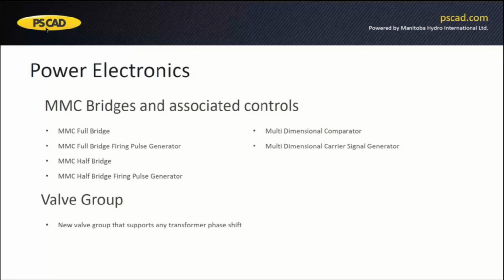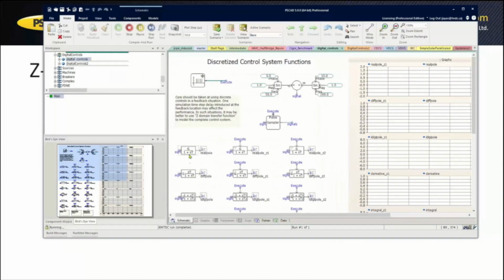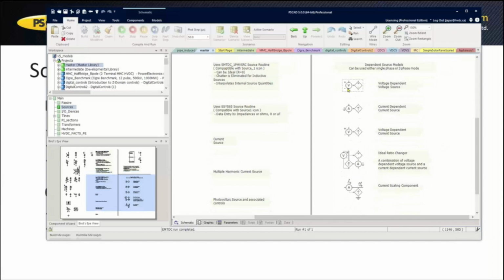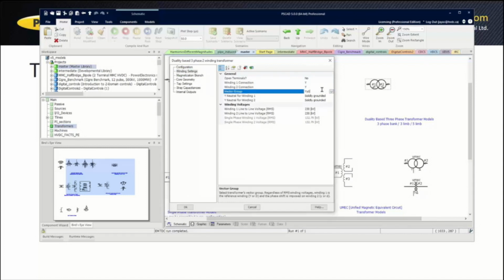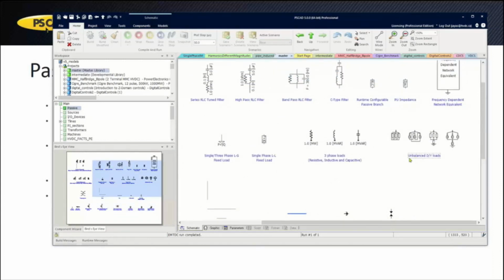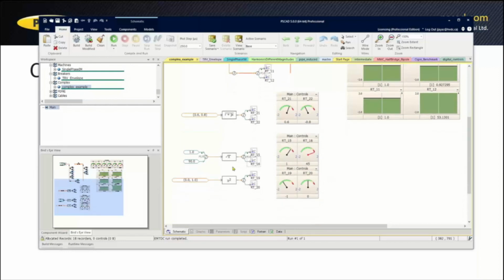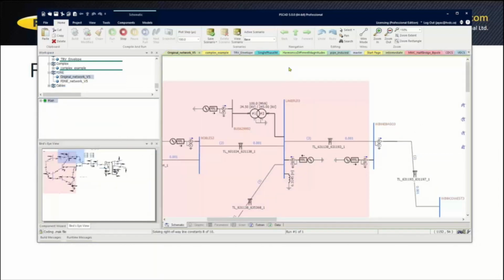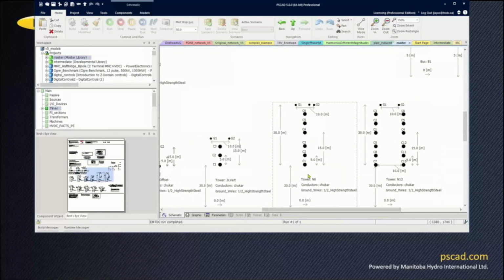A General Overview of the New Models and Model Enhancements in PSCAD V5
This webinar provides a summary of the new models introduced in PSCAD V5 as well as an overview of the enhancements to the existing models. We look forward to seeing you virtually for our fourth and final webinar in this webinar series.